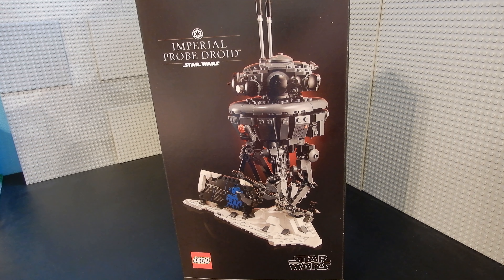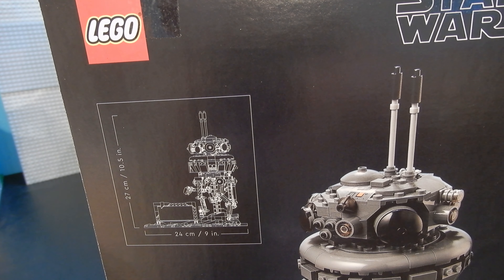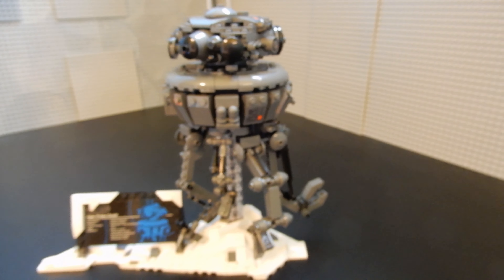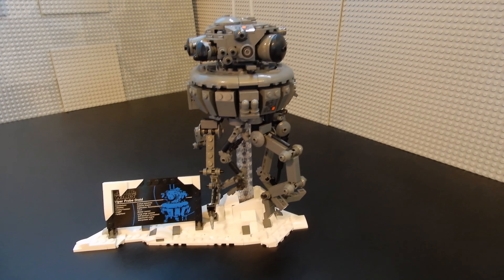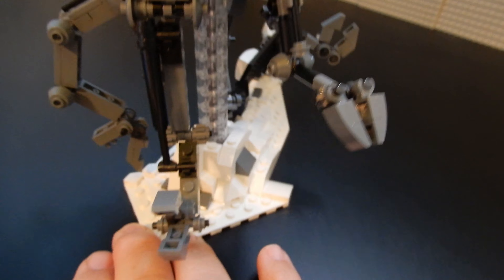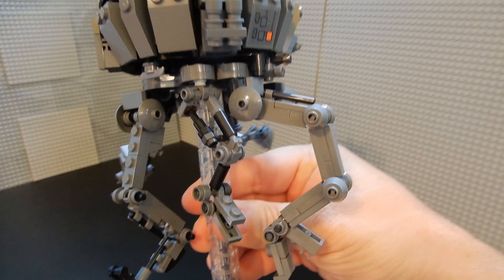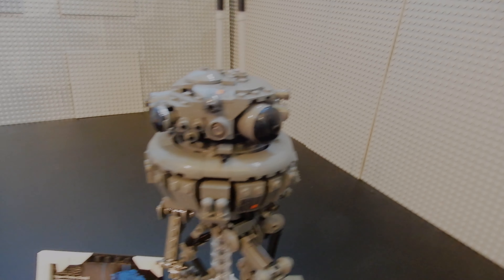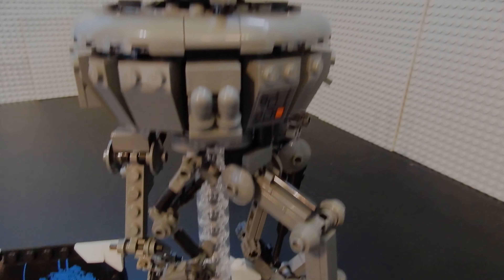LEGO Star Wars Imperial Probe Droid Set #75306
Imperial Probe Droid
Set #75306
Ages 18+
683 pcs
Retail $59.99 / £59.99 / 69.99€
Released 2021

93448